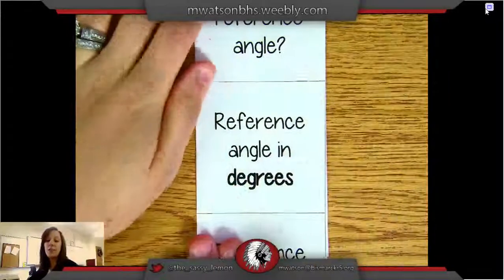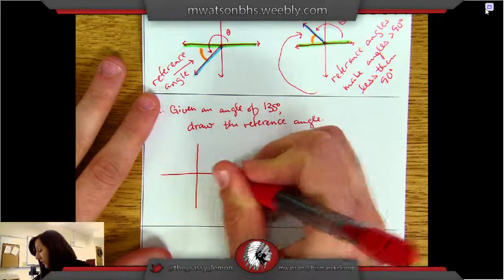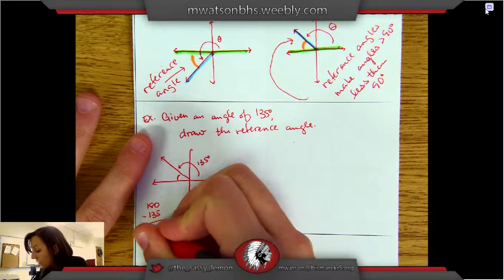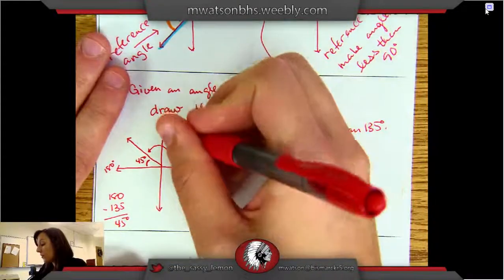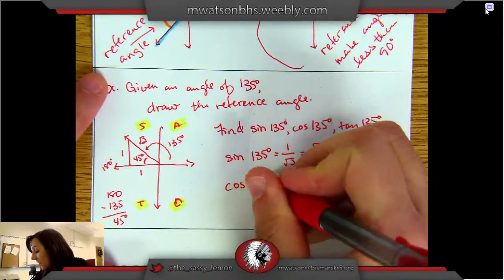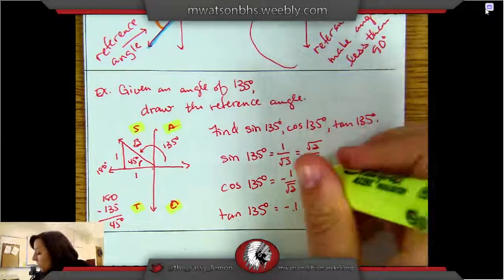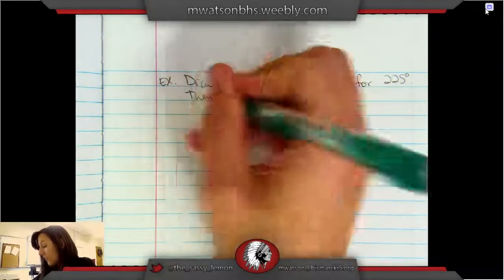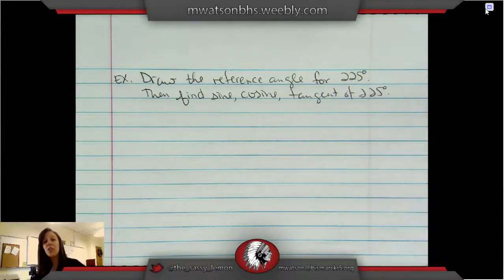T13 Use Reference Angles 1